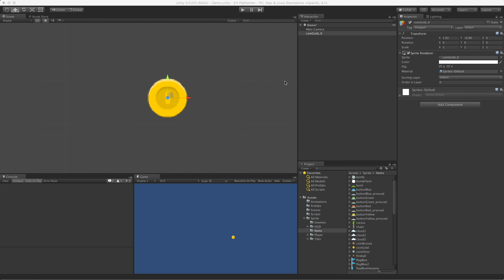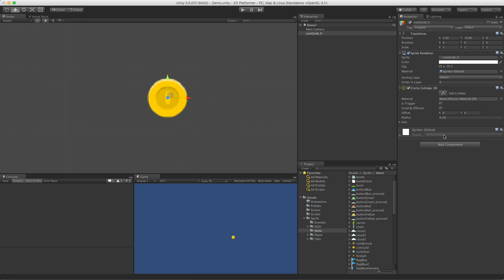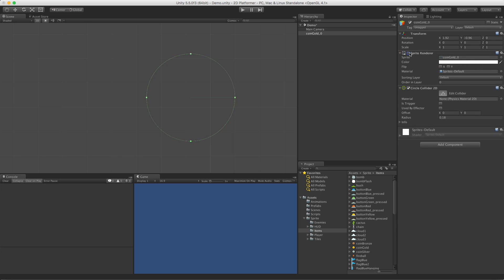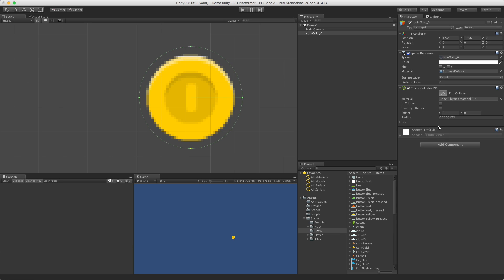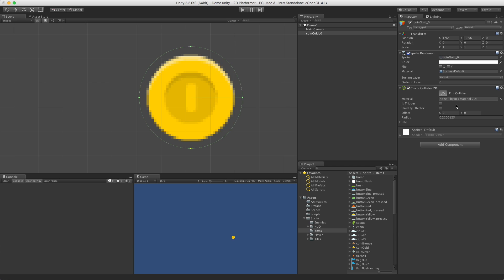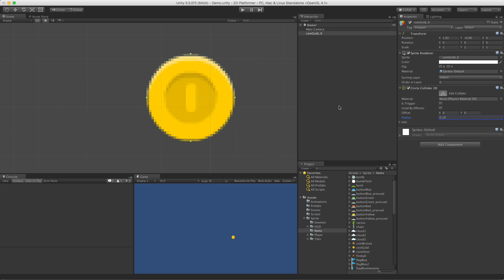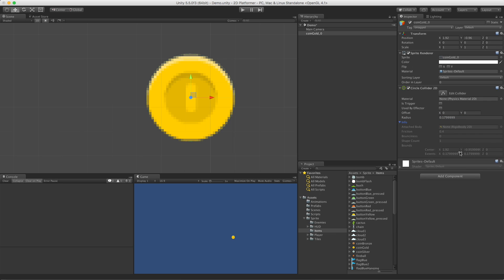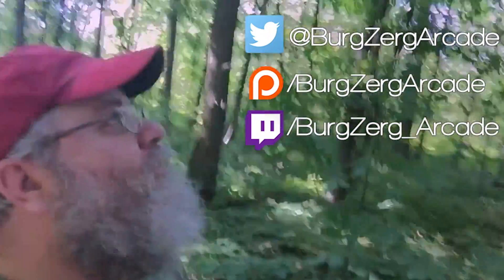Circle Collider 2D - 2D Game Development With Unity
The Circle Collider 2D 'rounds out" the suite of 2D Colliders that come with Unity 5.5. One of the basics, but almost always present in every 2D Game made.

Let's take a look at how to use it and what it can do for our 2D Games made with Unity.